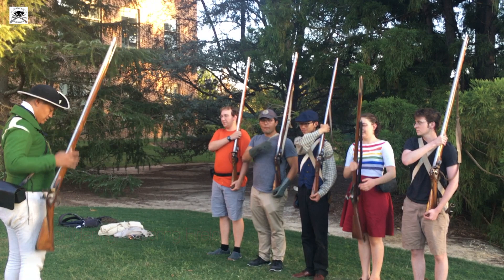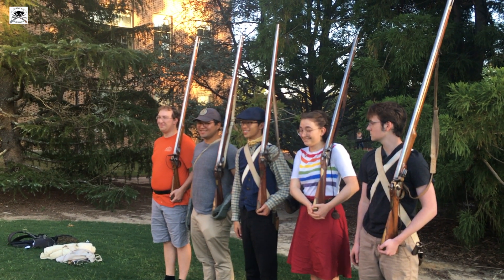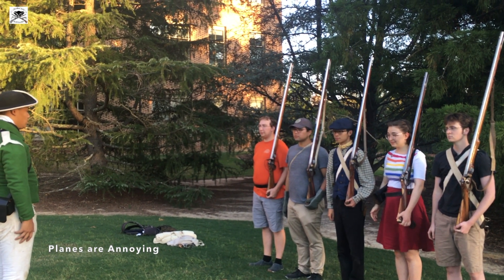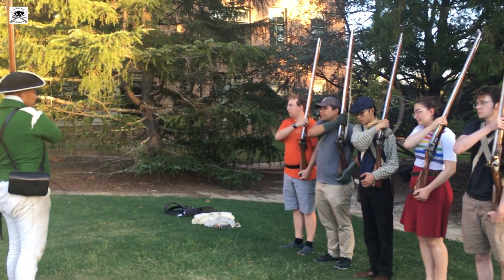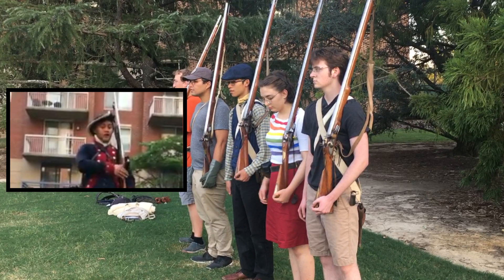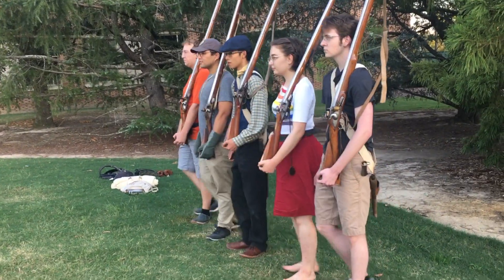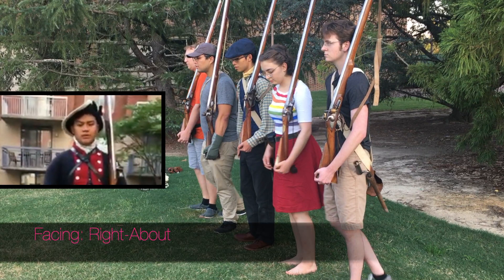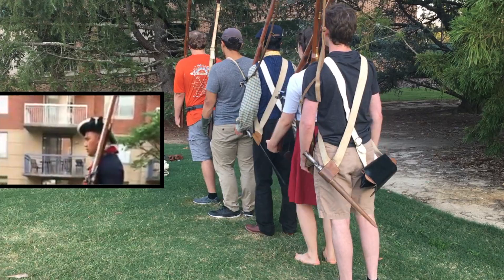Introduction to von Steuben: To Arms and Facing Movements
While many videos have been made demonstrating Continental Army 64 drill, few to none have been done showing the early von Steuben manual that the Continental Army drilled with until late in the war. In this video, Captain Mathew Velasco and a squad of new and veteran troops demonstrate some the basic facing movements and parade firelock movements of von Steuben.

Movements featured:

Shoulder Firelocks
Order Firelocks
Left Face
Right Face
Right About-face